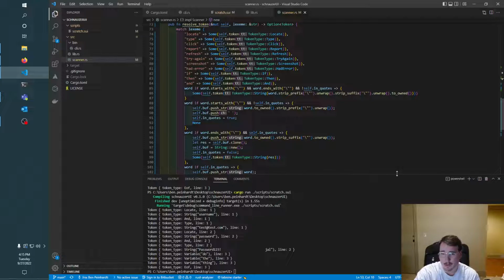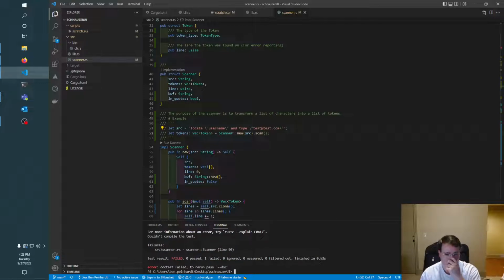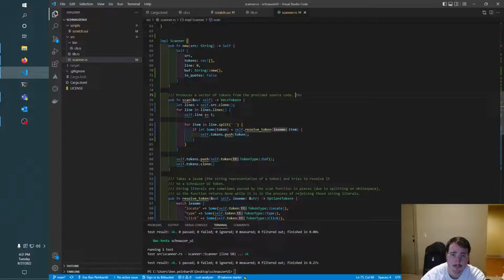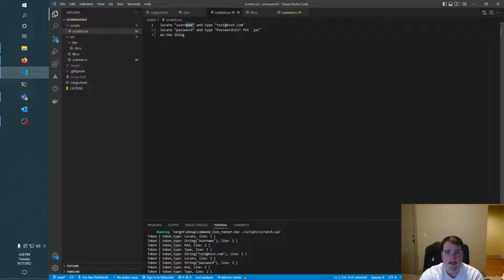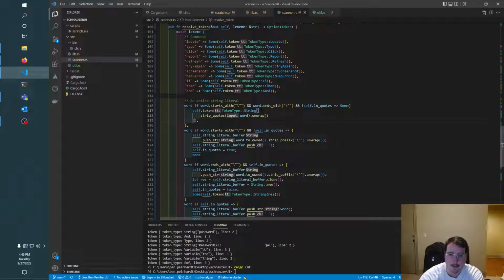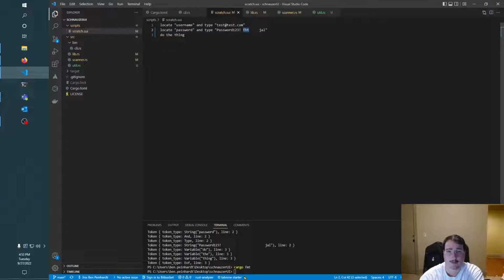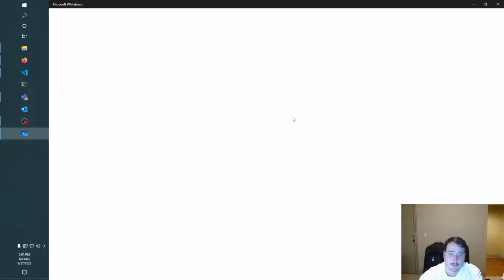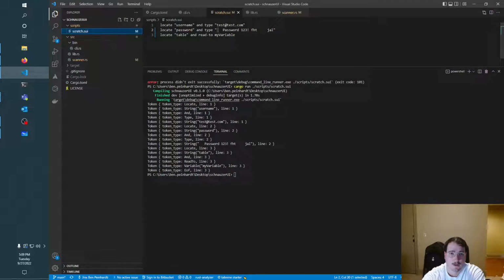Implementing a DSL for UI Testing in Rust Part 3a: Refactoring the Scanner.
This video is for people who like to comment every line of code.

This is Part 3a in a series I am creating in which we implement a Domain Specific Language for authoring UI test suites. We are going to implement the `interpreter` for the language in Rust, and will draw inspiration for the syntax of the language from many places, including the open source RPA scripting language TagUI. Featuring Eloise the miniature schnauzer.